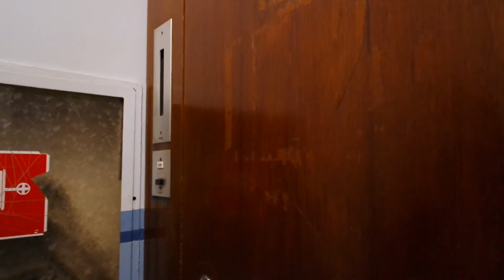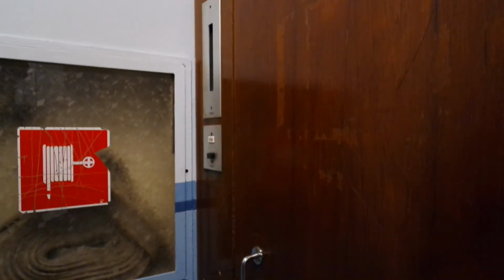Old Kone traction elevator/lift in Yrjönkatu 4B, Pori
Location: Yrjönkatu 4B, Pori, Finland
Brand: Kone, Filmed with Turon Hissit & Elevators from Finland
Year installed/modernized: 1960
Serial number: H 9303
Floors: 7(K, 1, 2, 3, 4, 5, 6)
Capacity: 3 persons or 240 kg
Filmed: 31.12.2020